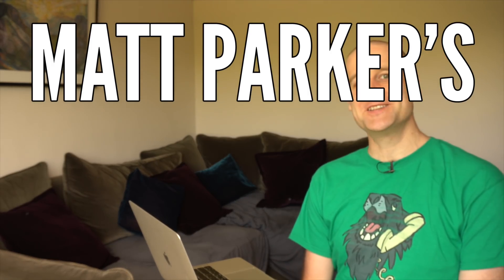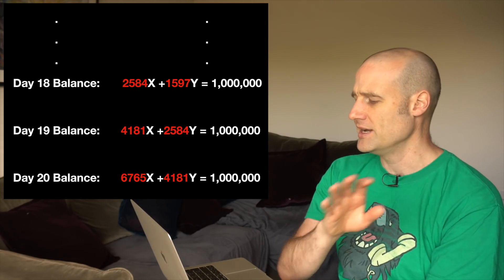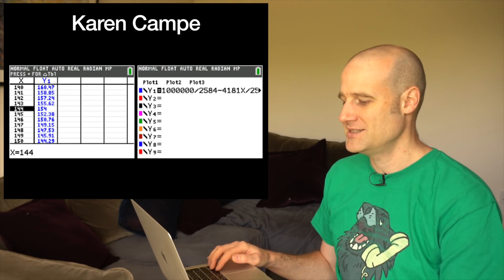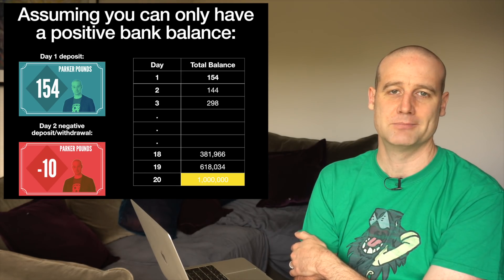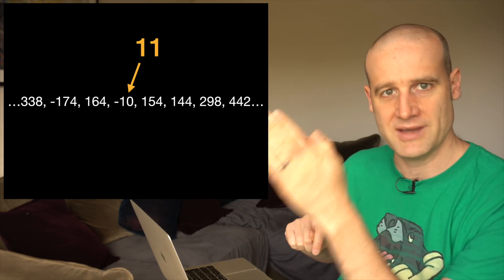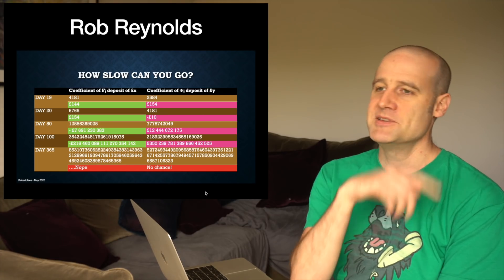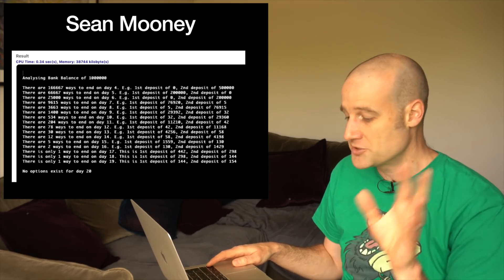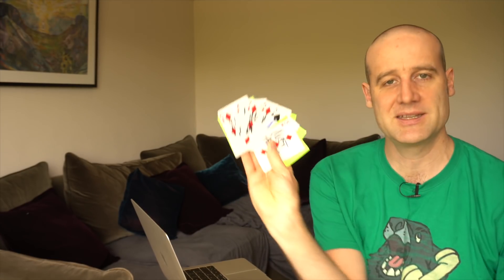MPMSolution: The 1 Million Bank Balance puzzle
The ultimate solution was:
-4,727,250,767,562,882 on day one
+7,648,852,415,260,772 on day two